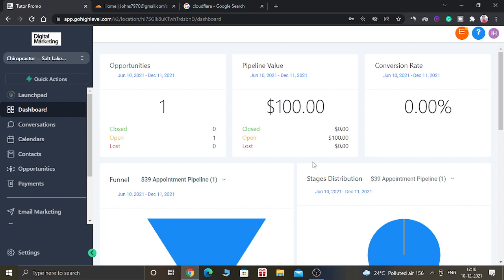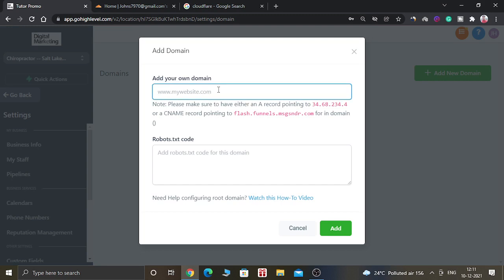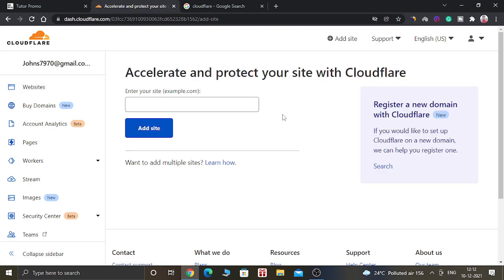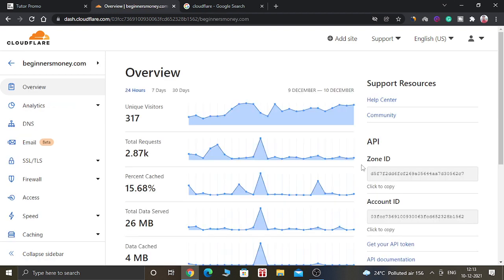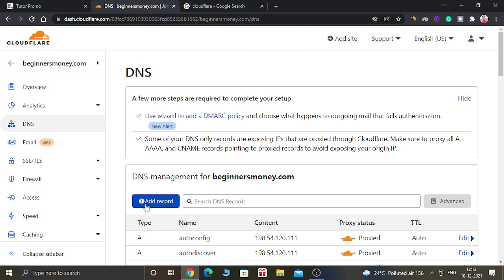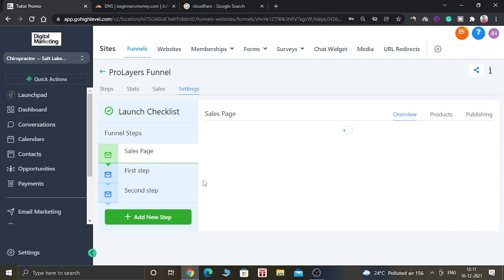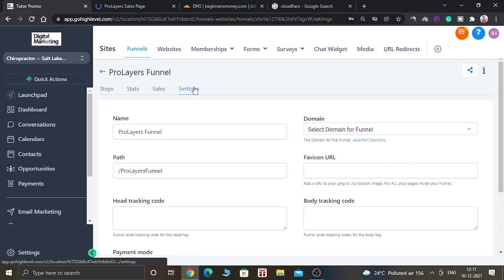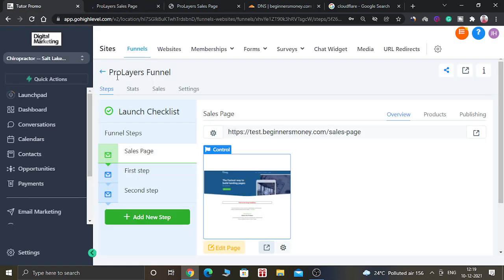How To Add A Custom Domain In Gohighlevel CRM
In this video, I am going to show you how you can add a custom domain in gohighlevel and use that domain for your funnels and websites.

For a better understanding of the video, I am adding video chapters below-

0:00 Intro
0:14 Signup for Gohighlevel free trial
1:00 Select a funnel
1:16 Click on add domain
1:48 Go to Cloudflare
2:08 Add site on Cloudflare
3:18 Add record on Cloudflare DNS
4:10 Copy paste the IP address
3:38 Create a subdomain
5:04 Copy paste subdomain in Gohighlevel
7:26 Map the custom domain in Gohighlevel funnel